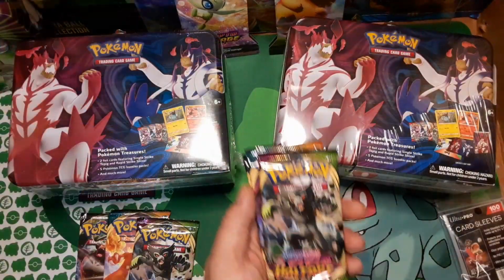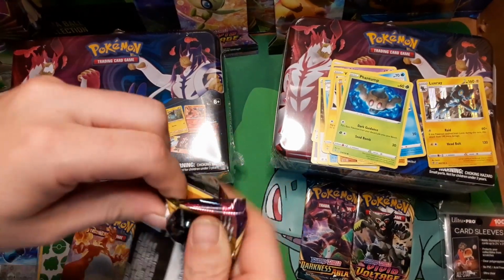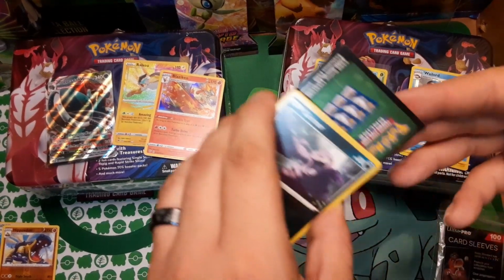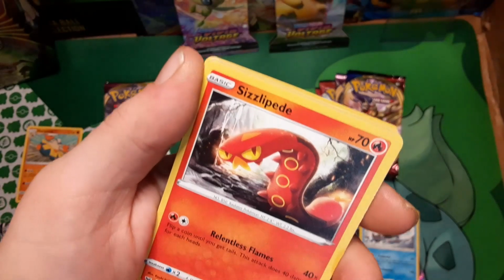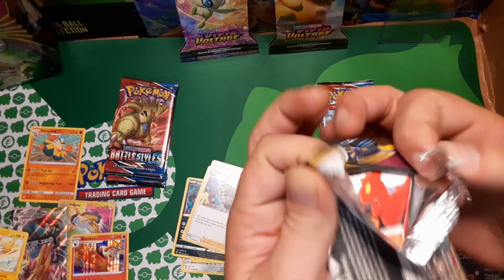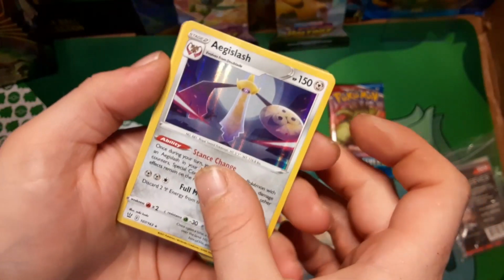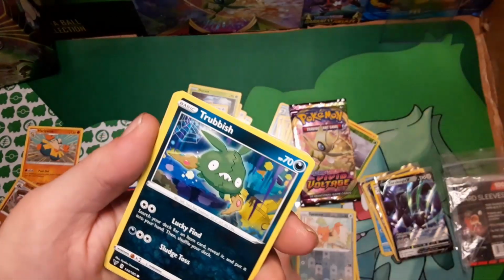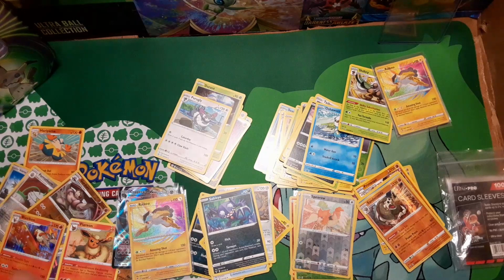NEW to us! dollar store tins! Crazy hits! Crimp card. And more! In this Pokémon opening!